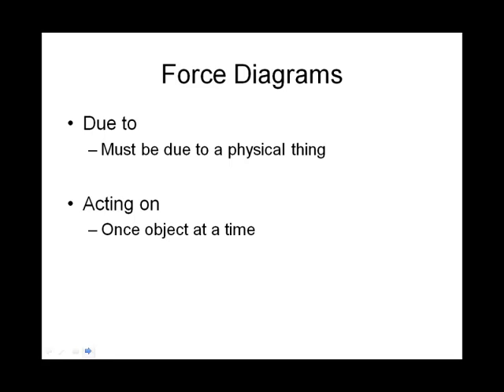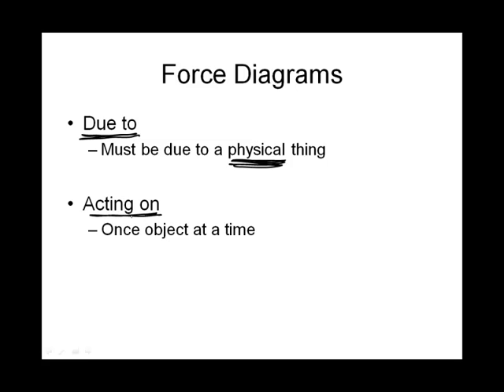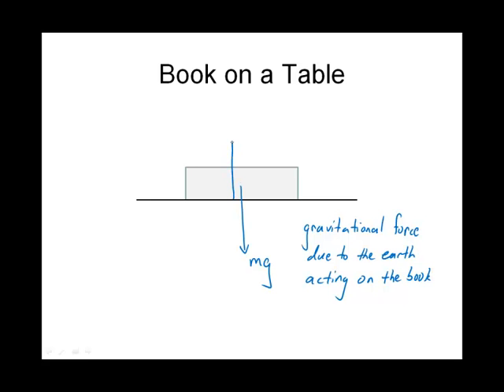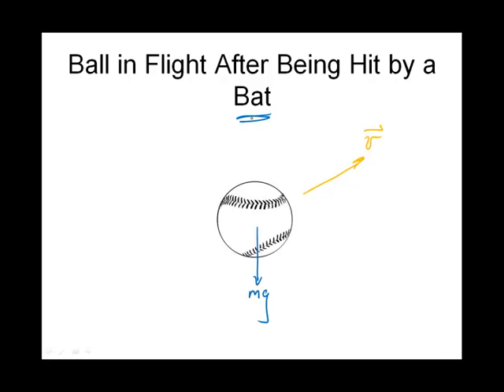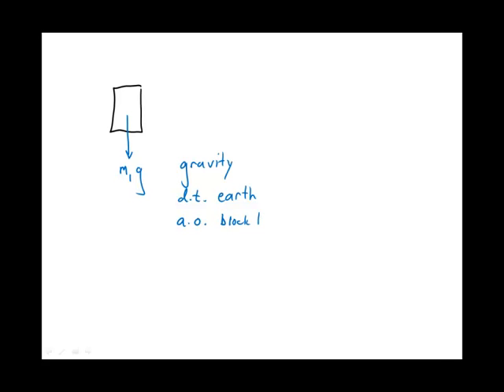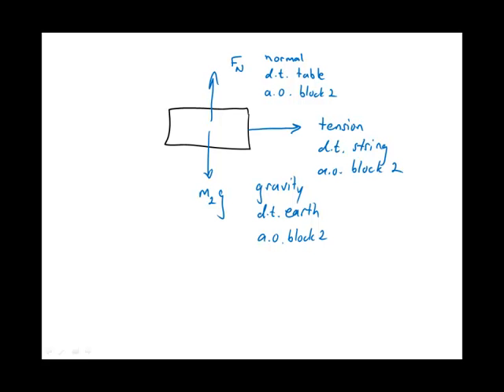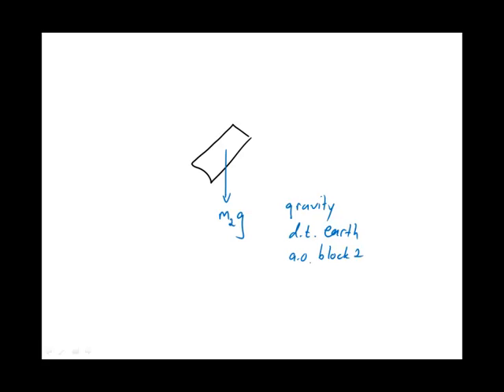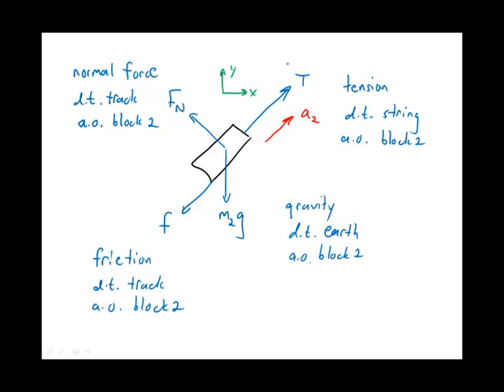PhysicsLecture16ForcesB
A continuation of the lecture on forces; two sample setups are shown with force diagrams drawn out for blocks in each system.